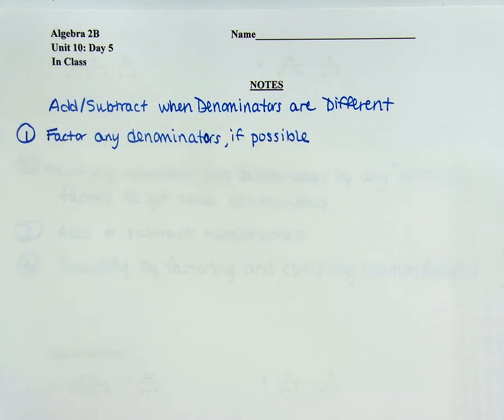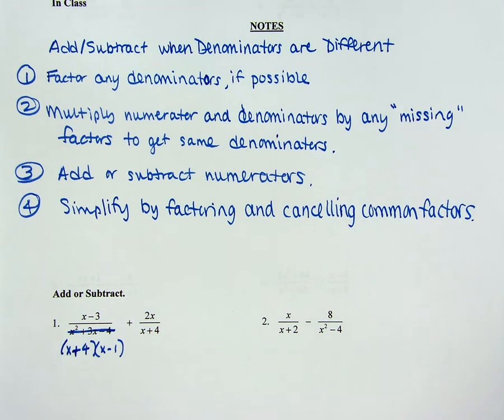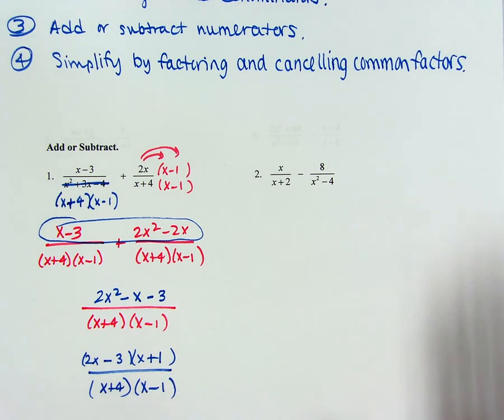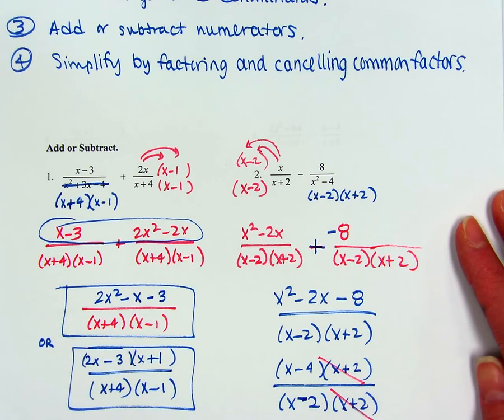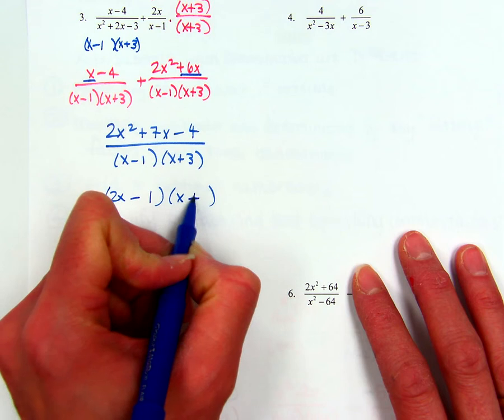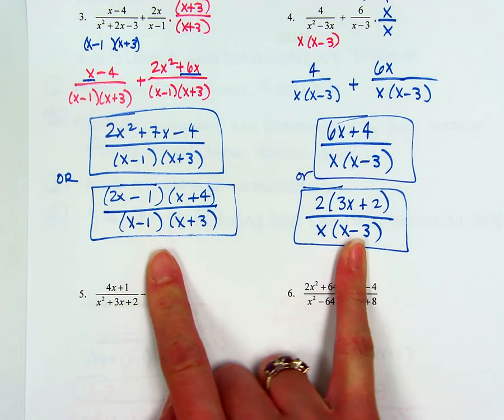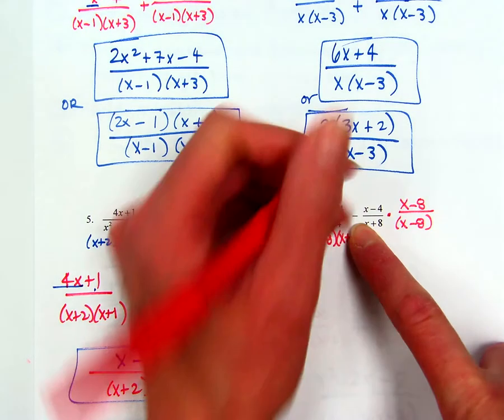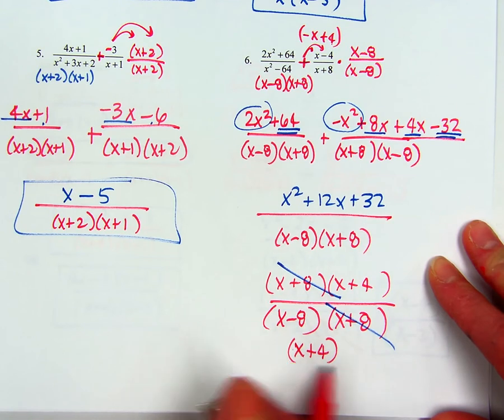Algebra 2 Unit 10 Day 5 Video Notes